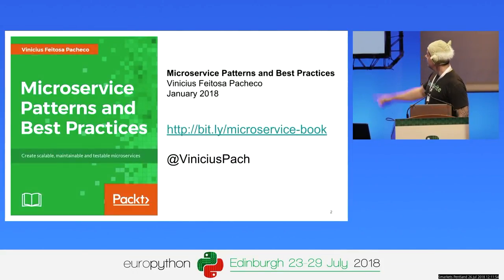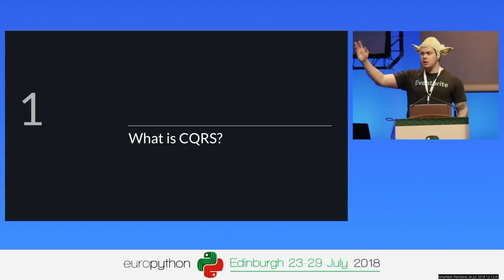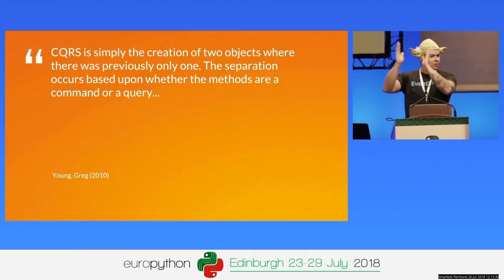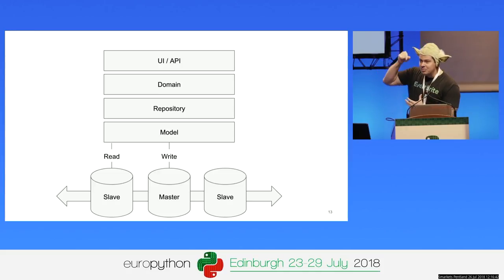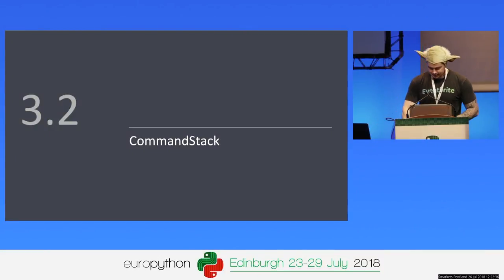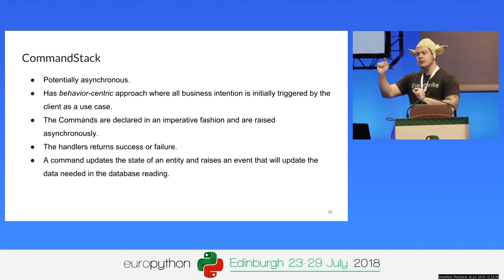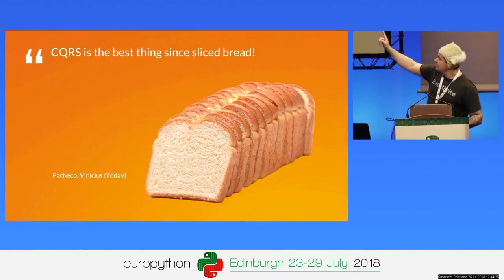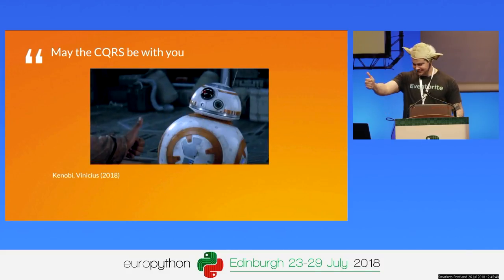Vinicius Pacheco - Understanding and Applying CQRS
Understanding and Applying CQRS
[EuroPython 2018 - Talk - 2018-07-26 - Smarkets]
[Edinburgh, UK]

By Vinicius Pacheco

Creating scalable applications has a number of complex variables and one of them is to work with scalability and performance in the database layer. Command Query Responsibility Segregation (CQRS) is a design pattern that helps produce more performance and resilience in applications where data access is intense.
In this talk, we will understand when to use and the problems that CQRS solves. We will also apply CQRS in a Python application using the Nameko framework.

The outline talk is:
        ○ (4 minutes) - Present a real problem of a web application, when creating new instances is not a solution, because the database receives an overwrite of writing and unfeasible to read the data, collapsing the application.
        ○ (6 minutes) - Present the CQRS pattern conceptually and how this design pattern solves this type of problem using the structure of Command Stack and Query Stack
        ○ (3 minutes) - Show Nameko as an interesting tool to apply the CQRS. It will demonstrate the use of HTTP, RPC and the possibility of applying pub/sub.
        ○ (6 minutes) - Create (live code) the Command Stack layer using Nameko on a Postgresql database.
        ○ (5 minutes) - Create (live code) the Query Stack layer using Nameko over a MongoDB database.
        ○ (3 minutes) - Explain common myths and mistakes about CQRS
(3 minutes) - Q &amp; A Session